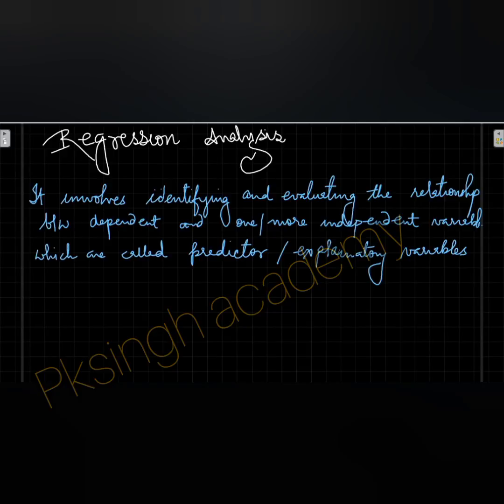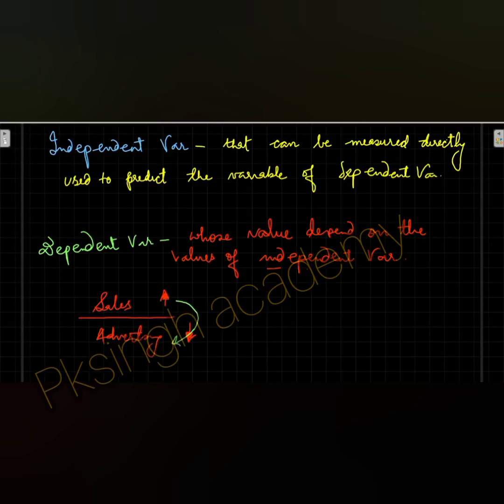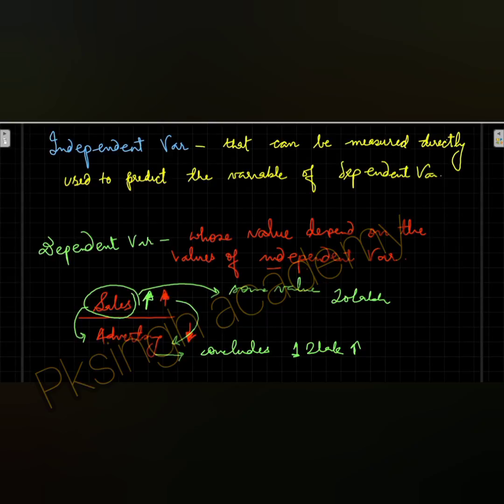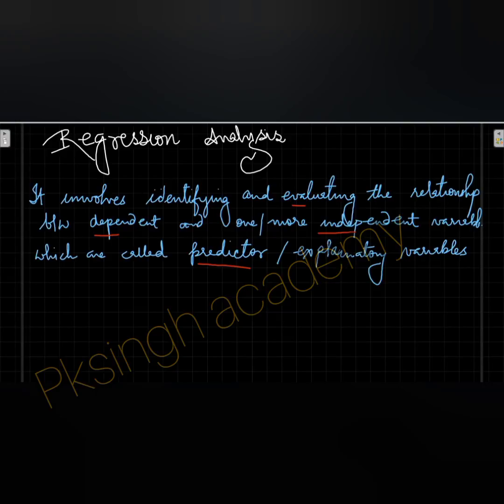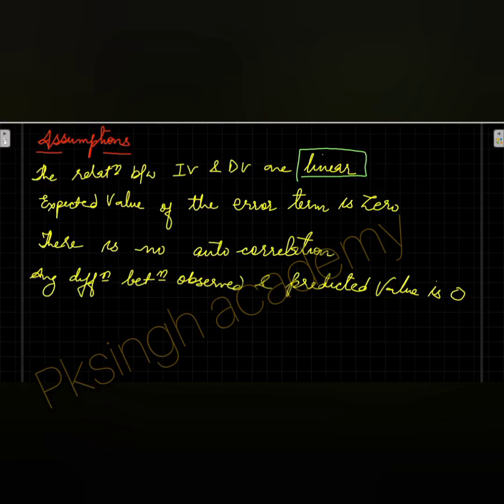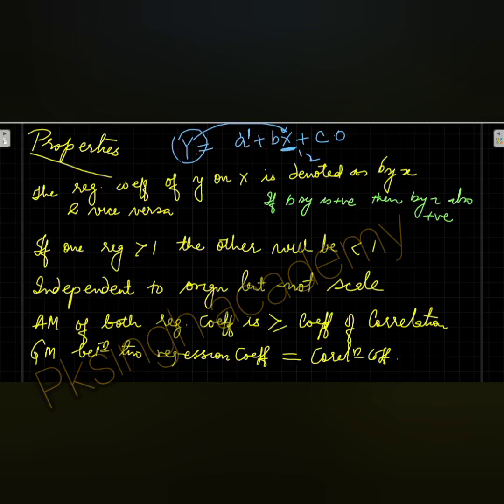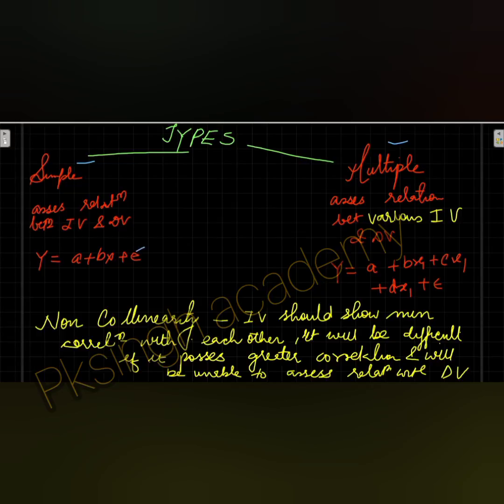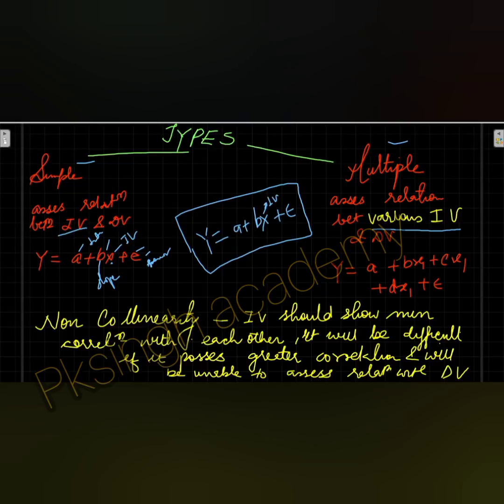Regression of x on y Regression analysis ugc net commerve paper 2#m.com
Here a short description  of regression ..a simple way of understanding